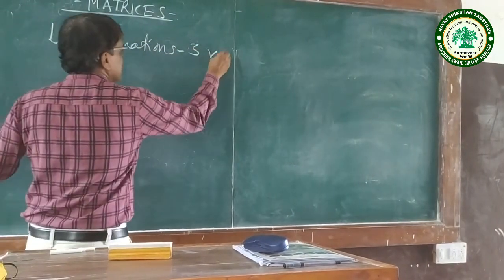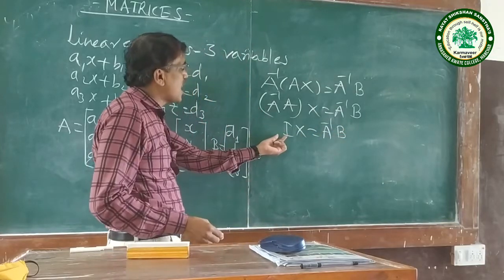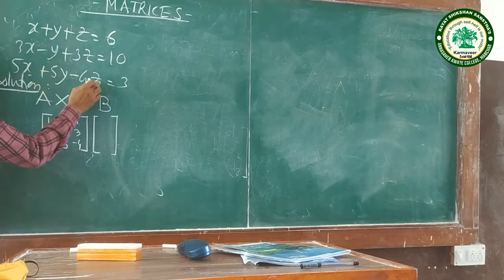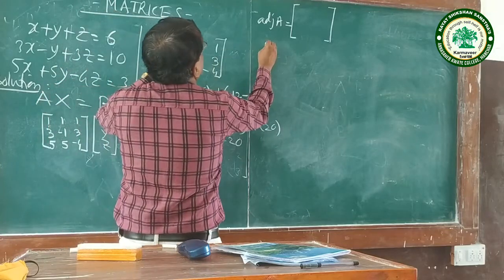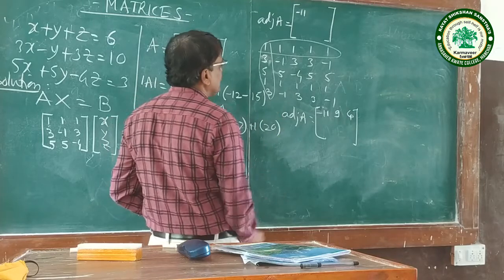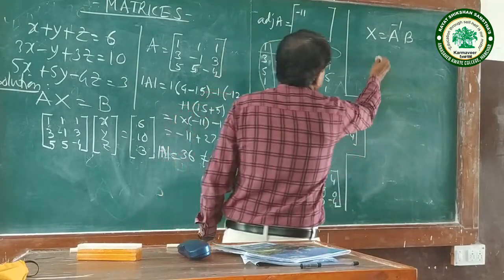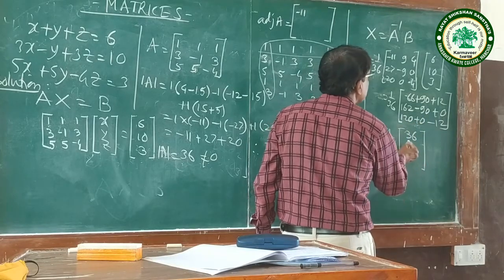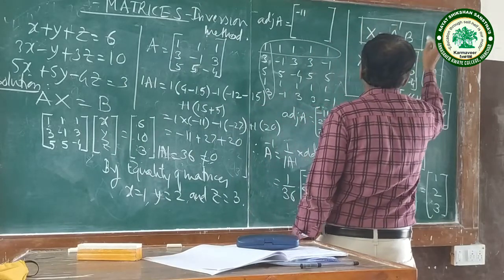HSC|| Mathematics I || Matrices- Inversion Method part_7 || PROF.TUSHAR PATIL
ANNASAHEB AWATE COLLEGE, MANCHAR
VIRTUAL CLASSROOM